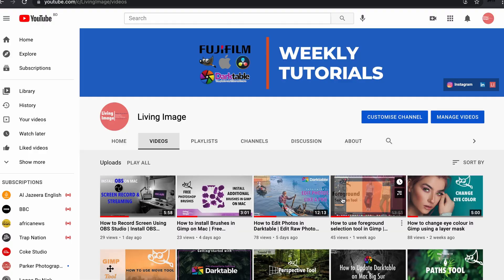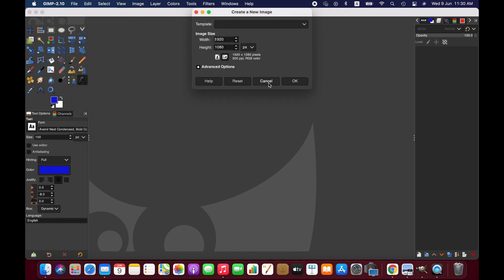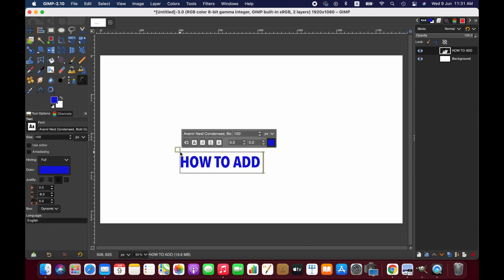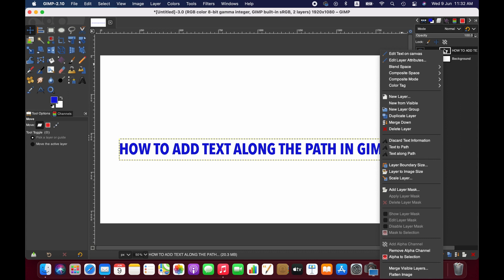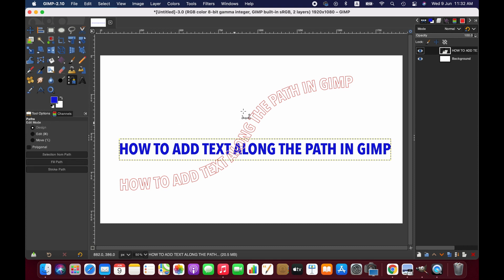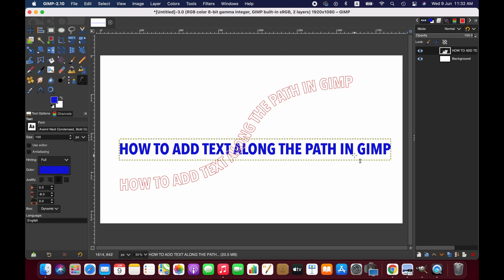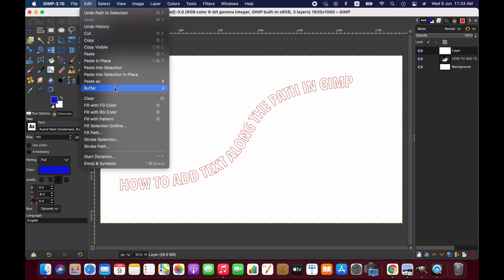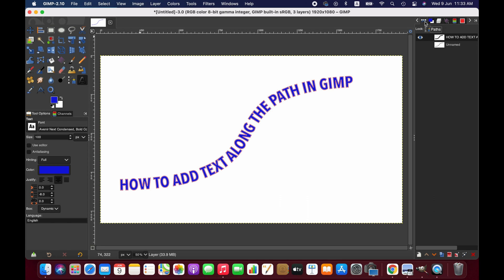How to add text along a path in Gimp | Tutorial#24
Hello friends,
In this tutorial I am going to show you how to add text along a path in gimp.

Thanks
LI